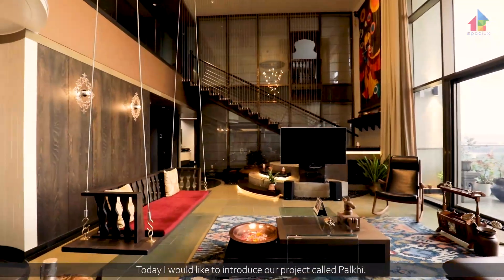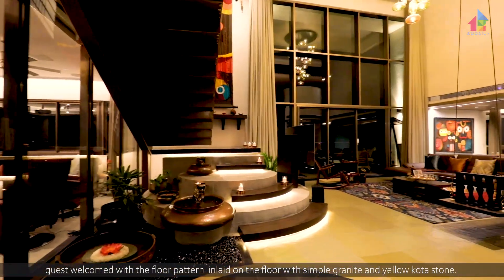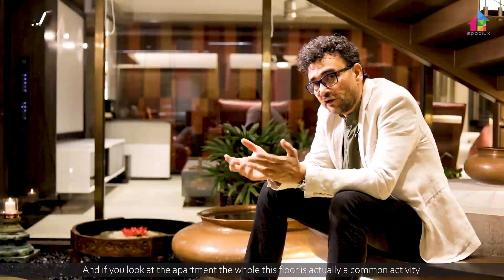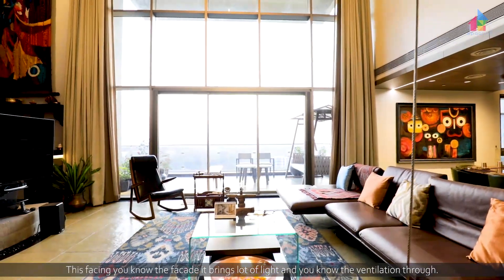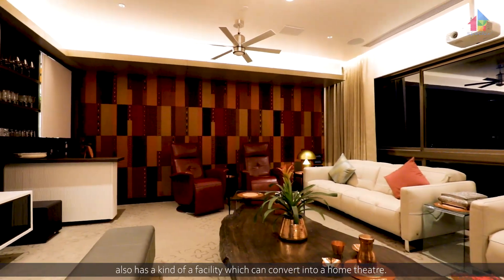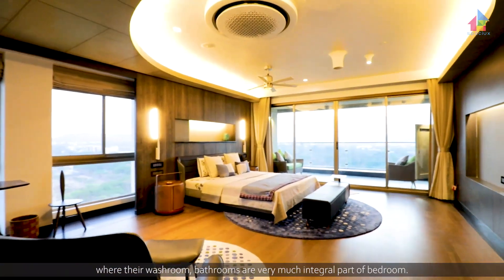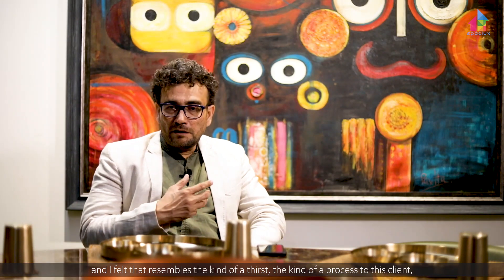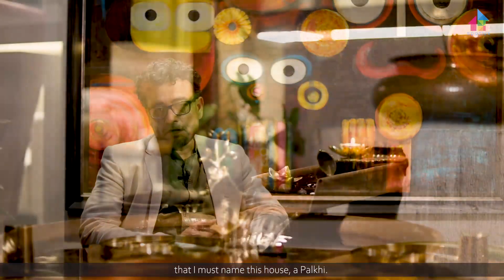Ar. Manish Banker, Project "Palkhi House", Episode 5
A duplex apartment built around six bedrooms, common living space, kitchen, and other service facilities, what makes this home so truly special? Architect Manish built this home for the Sargaonkar family who belong to Sangali.
The architecture echoes the aesthetics of age-old Maharashtrian techniques and it’s a visual delight. Nevasa stones which are seen in Maharashtrian temples have been used in the architecture. The entrance flooring in granite and yellow Kota stones, steps leading to a breathtaking textile mural painting of Radha Krishna, the Shiva temple with the constant flow of water to the Shivling, the tinkle of water adding an aura of spirituality to the space, each little design aspect is a major piece in the jigsaw that sets them together.
The apartment is built with a multitude of common spaces which talk well about the togetherness at home, the lighting and the view of the city and the heritage structure is spellbinding. Even though the interiors are rustic there is ample subtle modernity attached to the structure, example the rooms to welcome the guests which can easily convert into a home theatre too. The character of this home is the perfect amalgamation of the traditional and contemporary but still firmly rooted in the values shared by all family members. Join us as we explore this space, together.